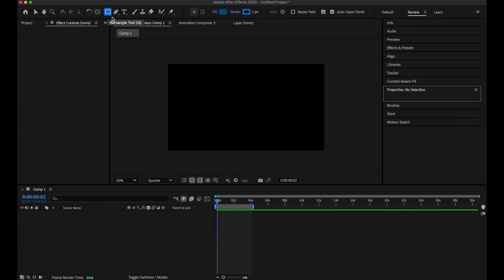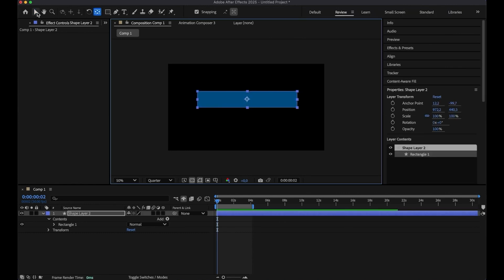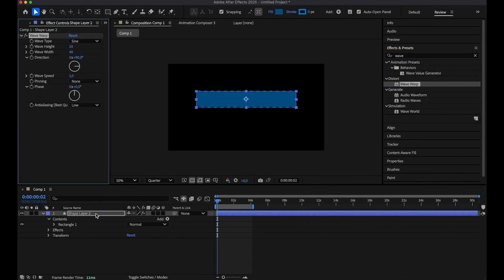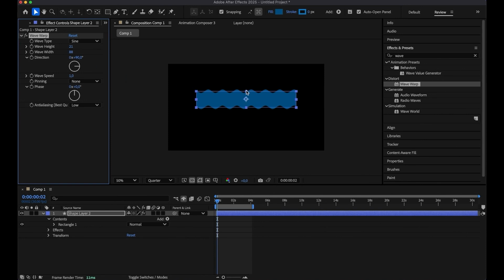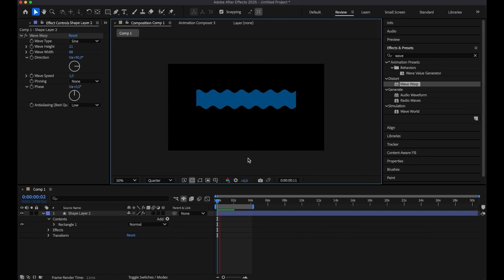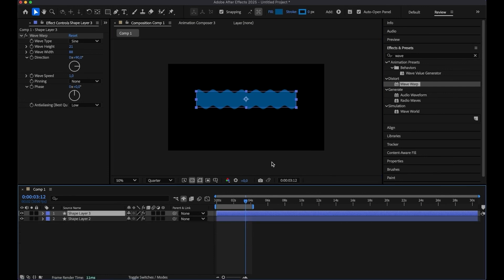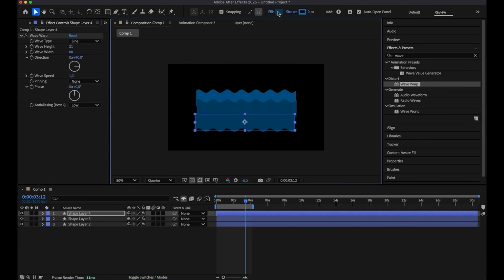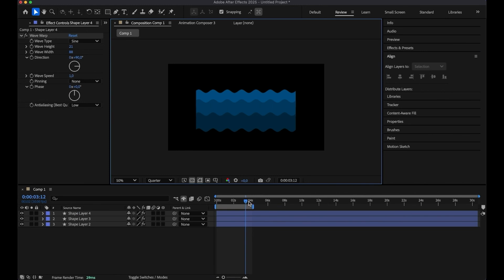#3 Wave Animation with Wave Warp Effect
In this lesson, you will learn how to create a wave animation using the Wave Warp Effect in After Effects. Step by step, you will discover how to create the wave movement and how to adjust colors and settings to make your animation more realistic.

We will also show you how to easily duplicate and edit your animation, making the process more efficient.

Good work, take care⭐️